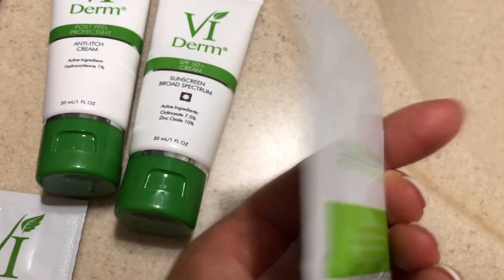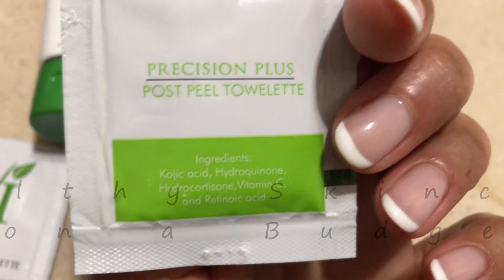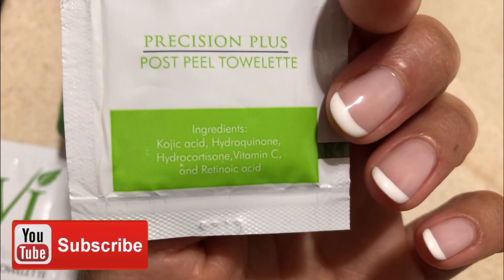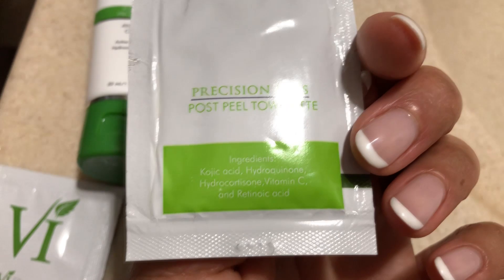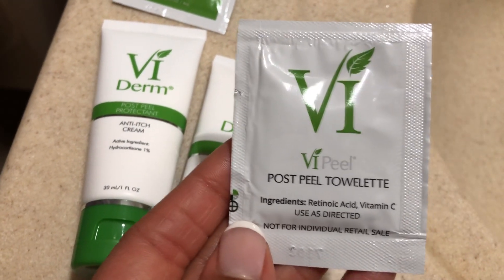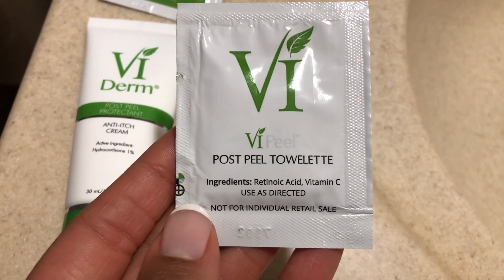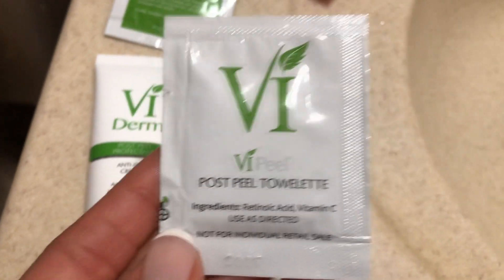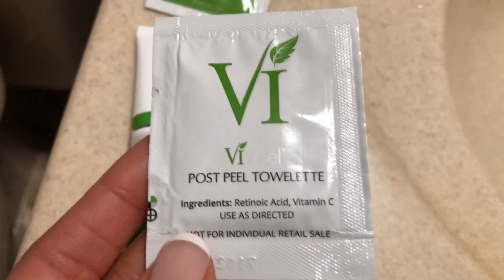CHEMICAL PEEL BEFORE AND AFTER: Part 2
THIS IS THE LONG VIDEO, Part Two-- read description below for short video. My facial skin peeled off! I got a chemical peel for hyper pigmentation.   In this video, I show you the process of when I got the VI Peel. This peel is a good treatment for acne, acne scars, and dark spots on the face. I share my chemical peel results with you to show you my before and after so it can help you decide if you want to get this or not. I think there is a comparison of the chemical peel vs laser and also the chemical peel vs microdermabraision and I talk about which one I think is the best treatment for hyperpigmentation, acne and dark spots. I was on a quest to get clear skin and to get rid of acne scars and I think the VI Peel was a good chemical peel overall.

COST: I paid $350 for this peel initially and then she added Precision Plus during the peel and that was an additional $50. I had saved the money from gifts. This is a budget channel and in the future, I will be saving and showing you how to save as well to afford these procedures.

First Aid Cream I used in the video:

Boiron Calendula cream

Thank you Synergy Wellness and MediSpa in Red Bank, NJ for my VI Peel!